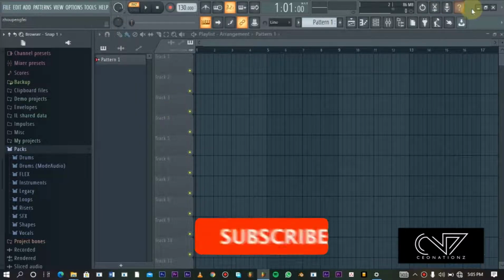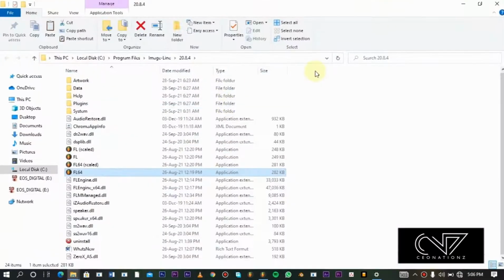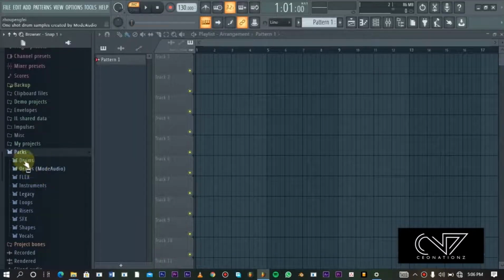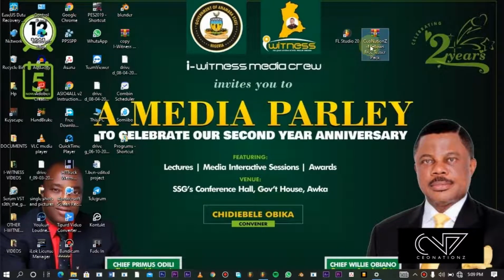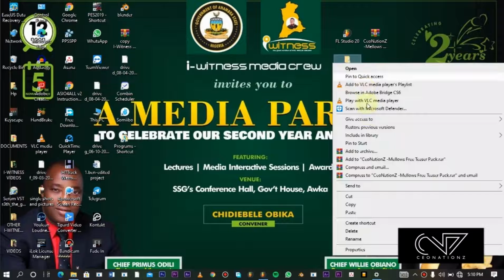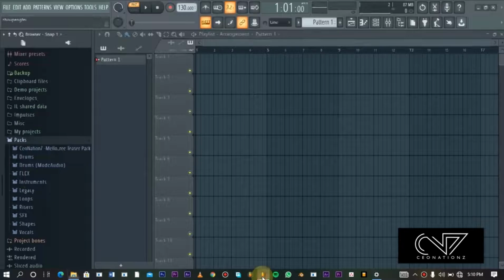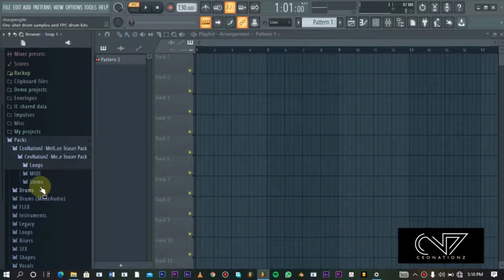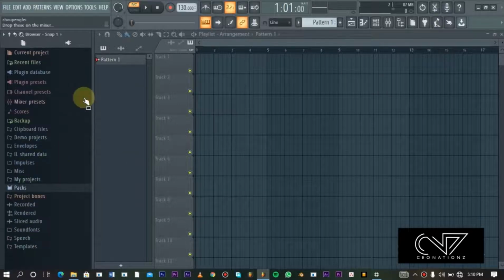How to Install Sample Packs in FL Studio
In this video, I'll be showing you how to install sample packs in FL Studio.